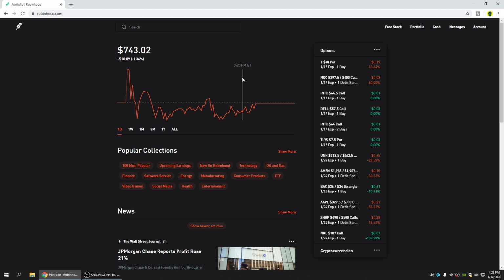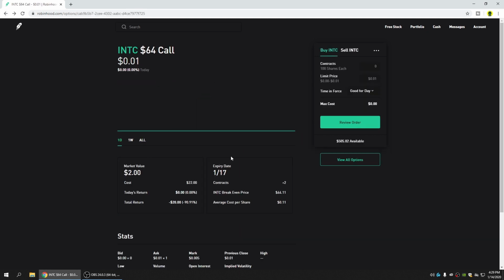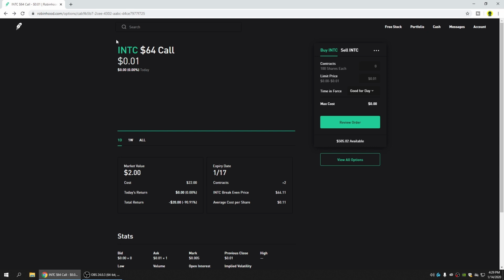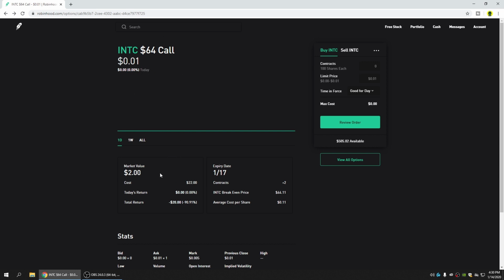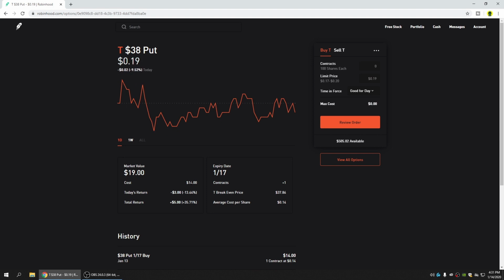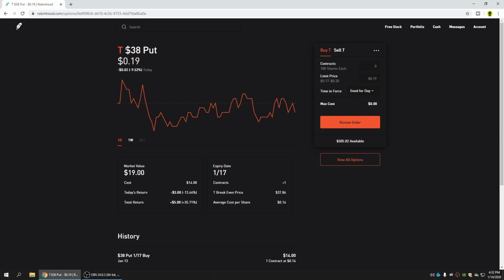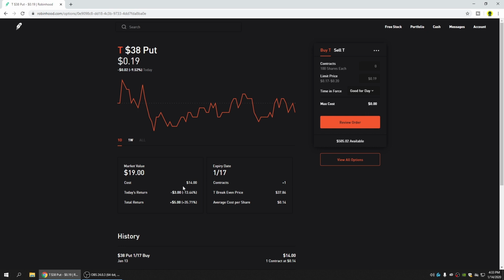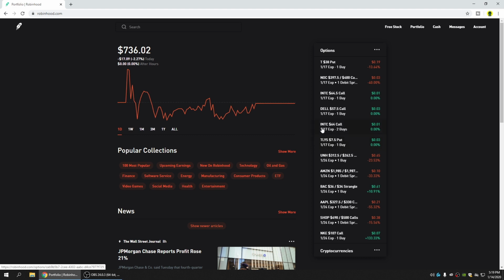WHAT IS BREAK EVEN OPTIONS TRADING ON ROBINHOOD STOCK MARKET APP FOR BEGINNERS TUTORIAL